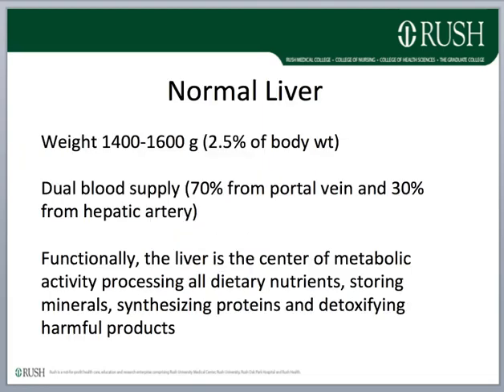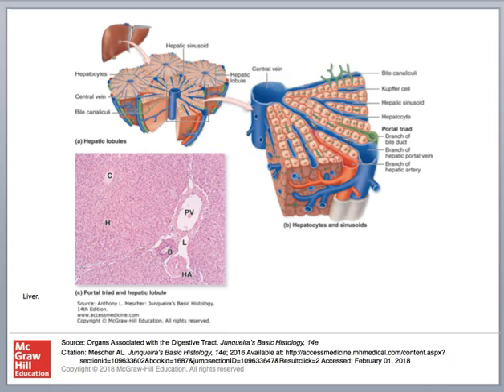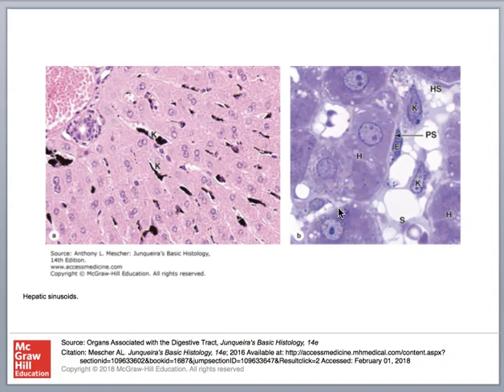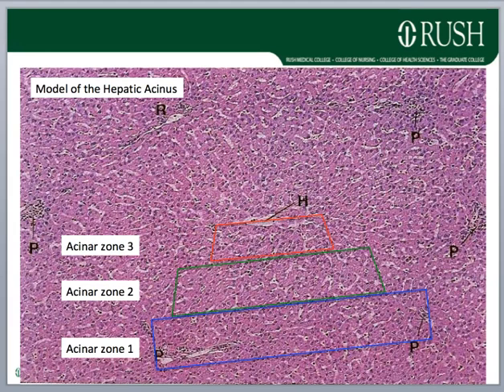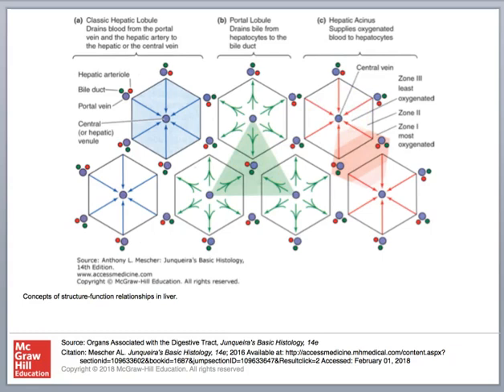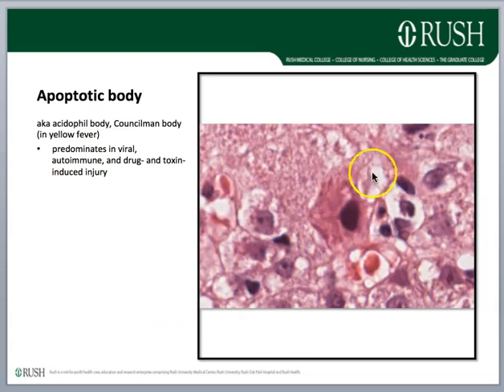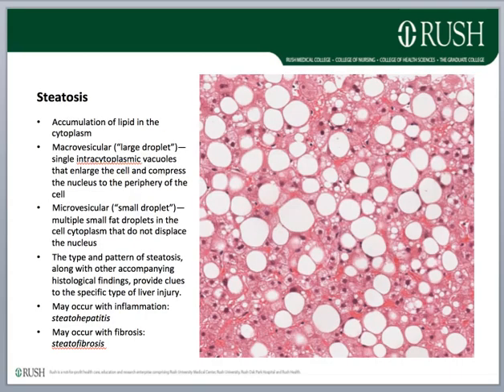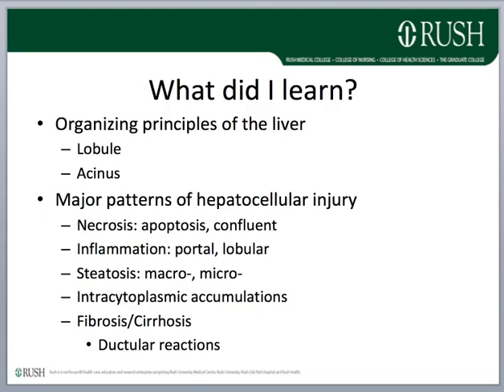PATHO Acute and Chronic Liver Failure - Normal Liver Histology Review (TO-0504)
Pathology: Acute and Chronic Liver Failure - Normal Liver Histology Review (TO-0504)